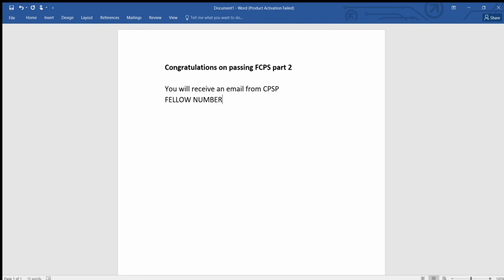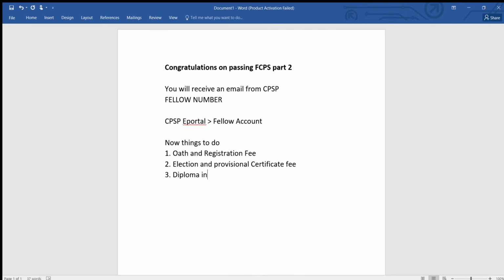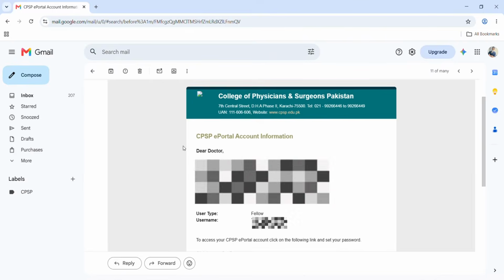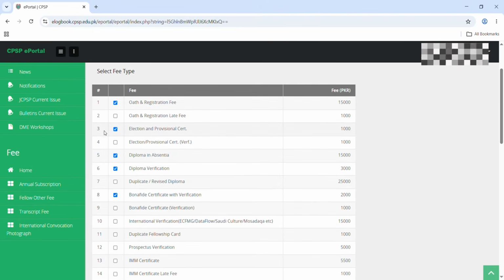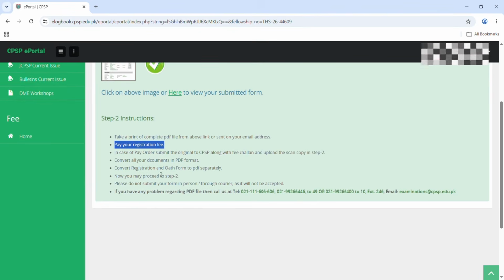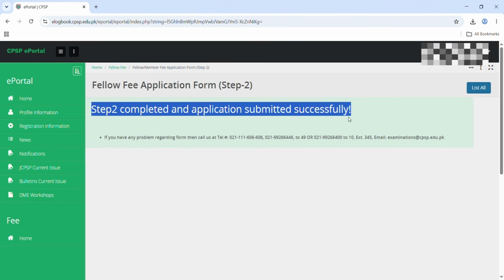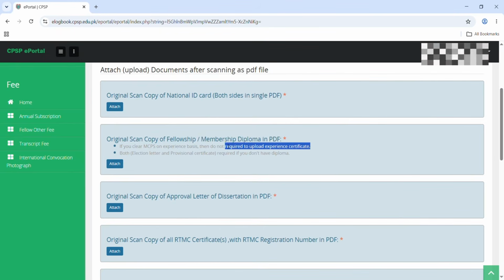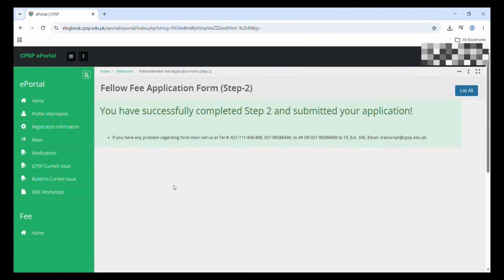Things to do after FCPS part-2 | step by step | complete guide CPSP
This video contains complete, step by step guidance on how to apply for the required documents on CPSP eportal, after passing FCPS part-2 exam.